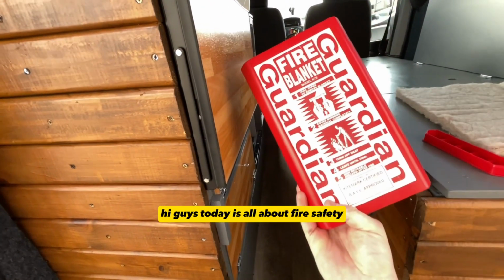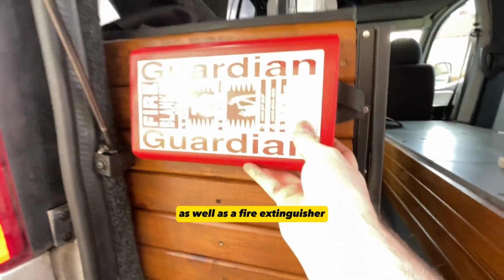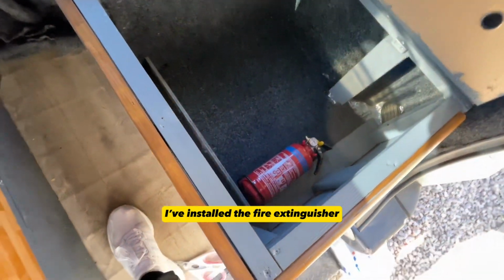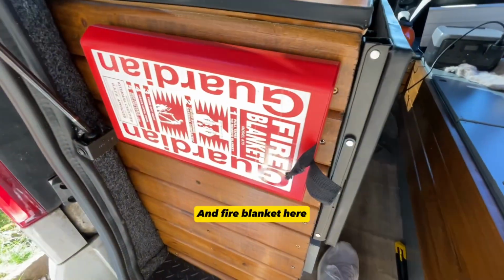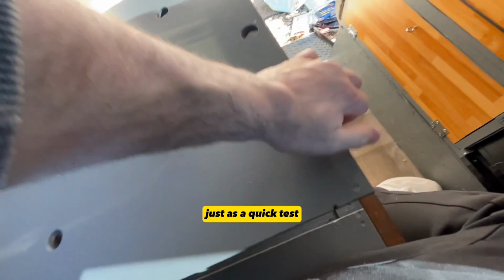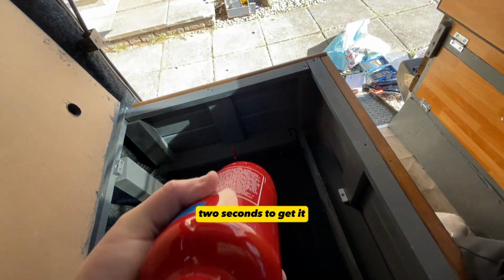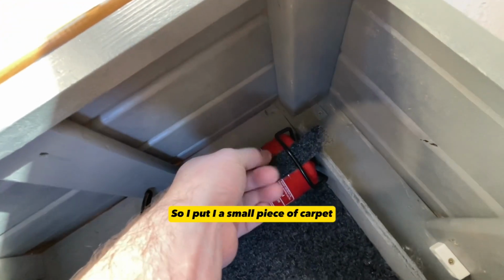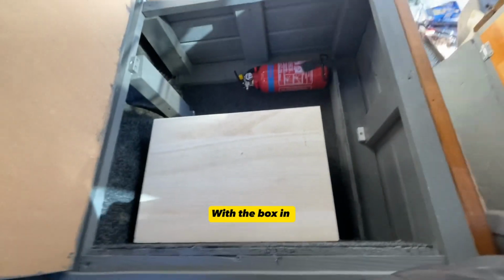Fiat Doblo Micro Camper - FIRE SAFETY - Installing a FIRE EXTINGUISHER & FIRE BLANKET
Hi guys on today’s FIRE SAFETY episode of my Fiat Doblo Micro Camper build series, I’m installing a fire extinguisher & fire blanket.

⏰Timestamps⏰
0:00 - intro / coming up
0:24 - the plan
0:56 - installing the fire blanket
3:02 - fire extinguisher placement

As requested by many of you. Thank you, it's much appreciated...here's how you buy me a beer or a coffee

🔨 Build Materials
✔️4 Way Super Stretch Lining Carpet
✔️Heavy Duty 2Pcs Folding Shelf Brackets
✔️U-Shape Furniture Edge Banding Self Adhesive
✔️4 Pack Stainless Steel Magnetic Door Catch
✔️Silver Insulation Foil Sheet
✔️Pack of 3 Aluminium Foil Tape
✔️JB Weld Epoxy
✔️Hammerite Rust Metal Paint
✔️(4 Tins) 500ml Super Strong carpet spray adhesive
✔️Folding Brackets Self Lock Leg Hinges
✔️3pcs Magnetic Adhesive Pads
✔️Dreamscene Winter Check Fleece Blanket
✔️25mm 1 Inch Wide Lychee Pattern Leather Strap
✔️Magnetic tape
✔️12V/24V Car Charger Extension-5.0 Metre
✔️Midge net

🪫 Electrics
✔️ECOFLOW Portable Power Station RIVER 2
✔️FIREFLY ENERGY Solar Panel Foldable 100W 12V
✔️Power Bank-30000mAh, Fast Charging USB C Portable Charger
✔️Dimplex 250 W Heater
✔️Kärcher WV 1 Window Vac

🍴 Kitchen
✔️Inpress 5Ltr Water Container
✔️Pop-Up Basin Waste Drainer Kit
✔️Food Grade Silicone Tube, 5mm ID x 8mm OD, 1.5Meter
✔️USB Charging Electric Water Pump
✔️EcoSlurps Premium Stainless Steel Reusable Spork
✔️Camping Cooking Set with Non Stick Pan, Pot and Stove
✔️20 Jar Spice Rack
✔️Camping Stove

💡 Lighting
✔️Interior LED Spot Light 12V Ceiling Downlights
✔️Rope LED Lights

🛏️ Bed
✔️DURAFOAM Foam Sheet For Upholstery

🚽 Bathroom
✔️Leakproof Portable 1.2L Urine Bottle
✔️Foldable Portable Toilet

🚿 Shower
✔️Portable Rechargeable Shower
✔️Ridgemonkey Heavy Duty Water Carrier

📸 Camera Gear
✔️360° Universial Clamp Magic Arm Adapter
✔️Tripod Mount Adapter for Gopro
✔️170 cm (67 Inch) Monopod
✔️Universal Go Pro Phone Holder Mount
✔️Car Suction Cup Mount for Go Pro

⛺️ Tarp Stuff
✔️Tarp Suction cups
✔️Tarp Poles

🎹 My Music Setup
✔️Solid State Logic SSL 2 USB Audio Interface
✔️LEWITT LCT 440 PURE XLR condenser microphone
✔️ARZOPA Portable Monitor HDMI/Type-C/USB-C
✔️Premium XLR Cable (Black, 2m)
✔️NEEWER Microphone Adjustable Suspension Mic Holder
✔️Logitech MX Master 3S
✔️OMOTON Rechargeable Bluetooth Keyboard for Mac and Windows
✔️UGREEN USB C Hub
✔️UGREEN USB C Hub MacBook Pro Adapter 5 IN 2 HDMI 4K
✔️Memory Card Reader
✔️Samsung EVO Select 512GB Memory Card

Fire Safety
✔️Fireblitz FBP1 1Kg ABC Dry Powder Fire Extinguisher
✔️Hard Case Fire Blanket